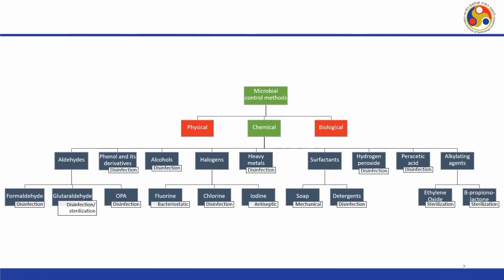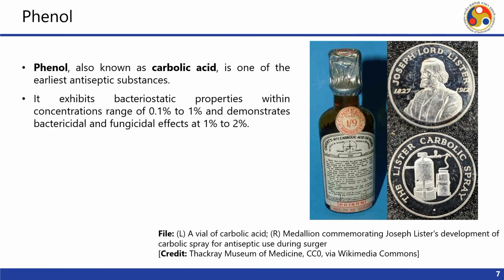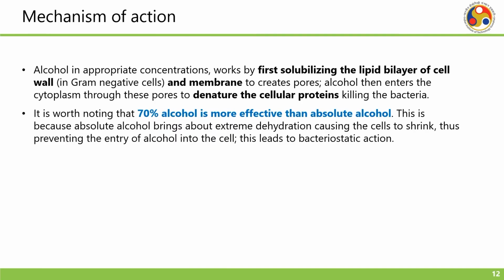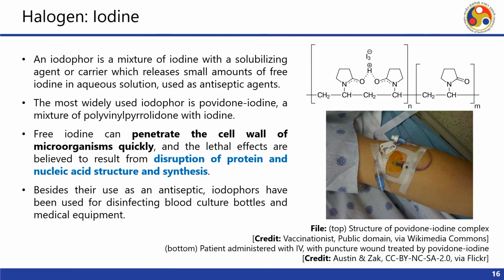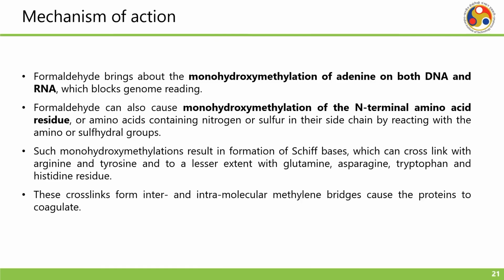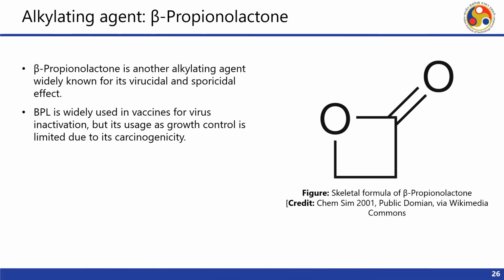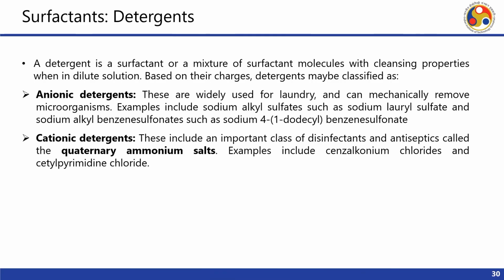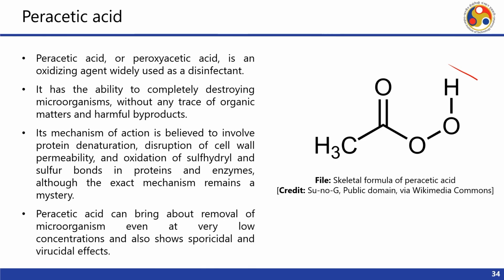Lec 17: Control methods: Chemical methods